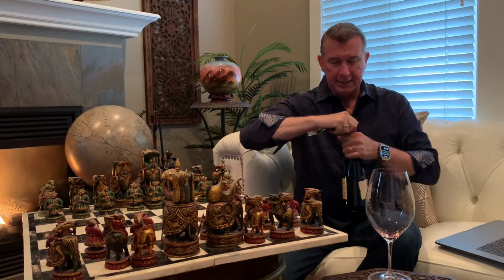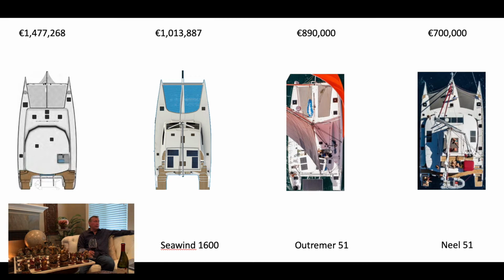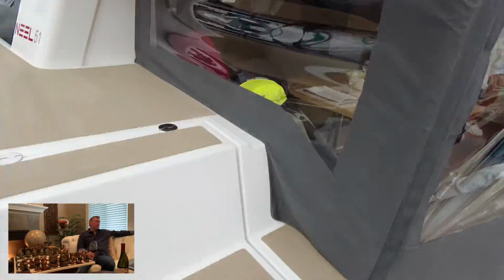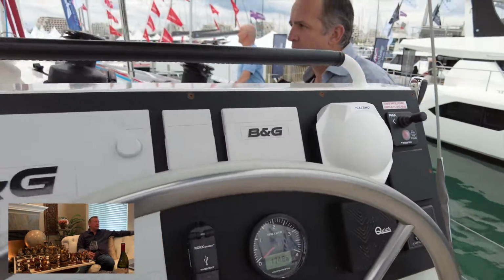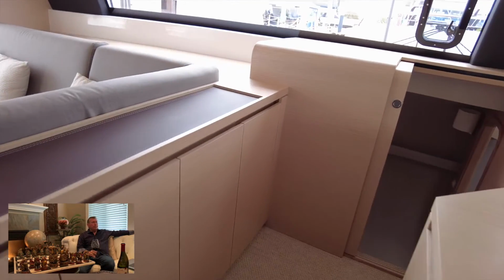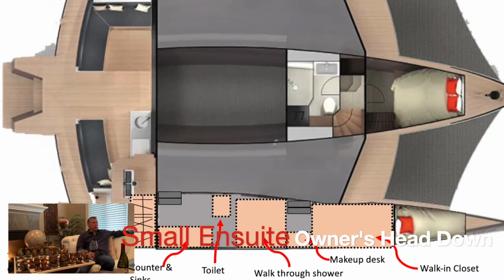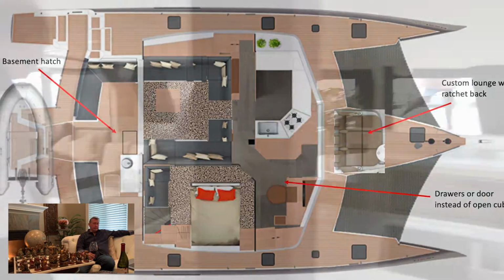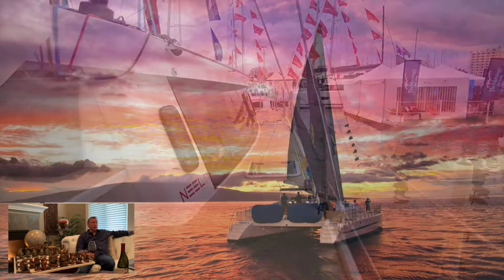Naval Gazing at Camp David Episode III '22 NEEL 51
An arm chair naval architect reviews the NEEL 51 from the perspective of convincing his wife to circumnavigate the globe when they retire.

Solar Installation on Trimaran SAN, NEEL 51/014: Solar-system-on-SAN.pdf

Comparison Presentation: NEEL 51 Comp.pptx

Owner's head down like in the LEEN 56

Laurent Snieg
MARINA PA GAGNON INC.

Igor Stropnik: Neel 51 Trimaran Atlantic Crossing, ARC Regatta - Ep.1/5

Owner's head down modified layout: Layout.pptx